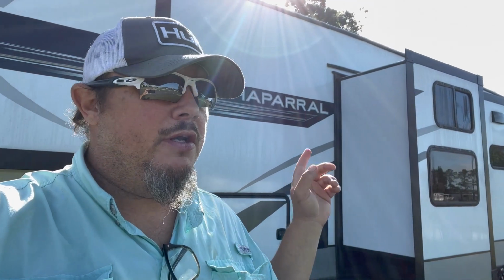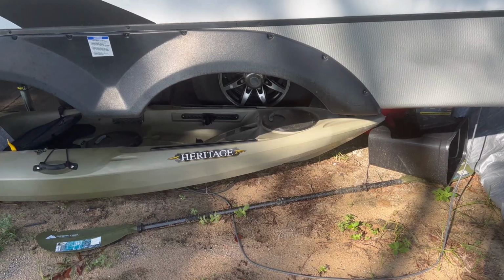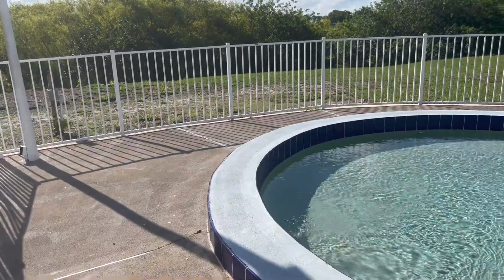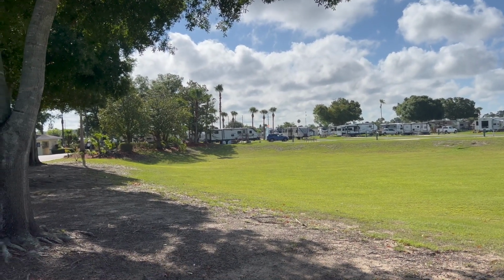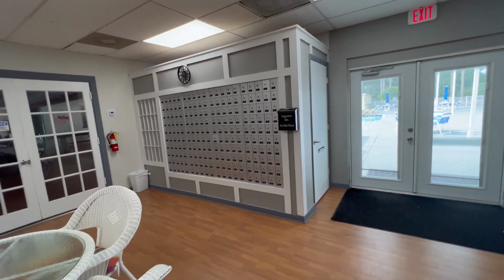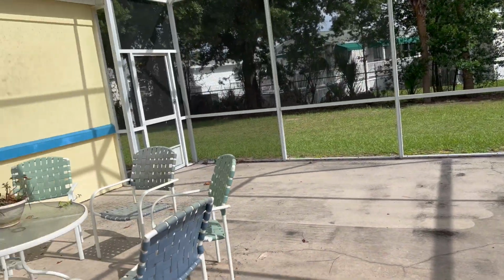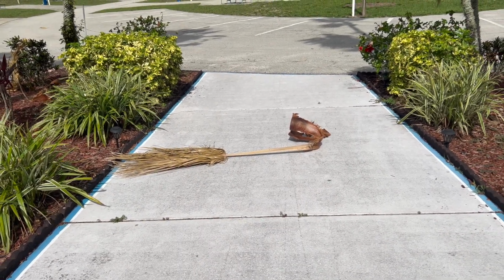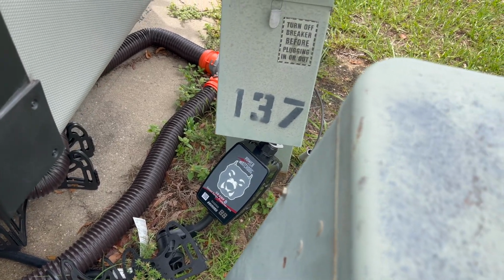Encore Lake Magic RV resort - Full Tour Tips and tricks - Full time RV life! Thousand Trails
Follow along as we tour the RV resort near Disney and show you what to expect!